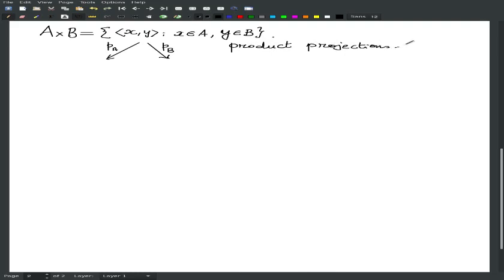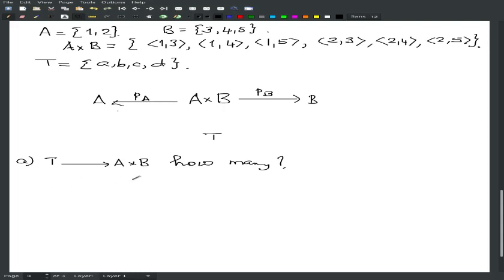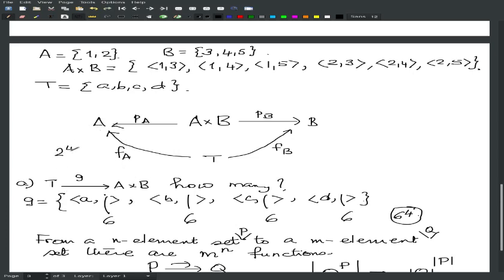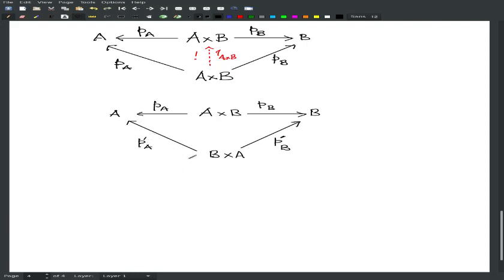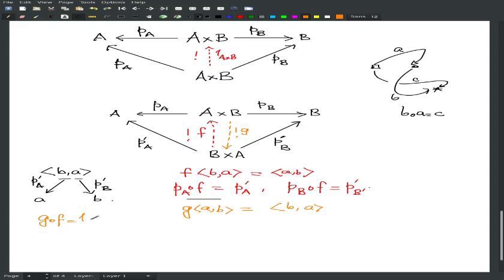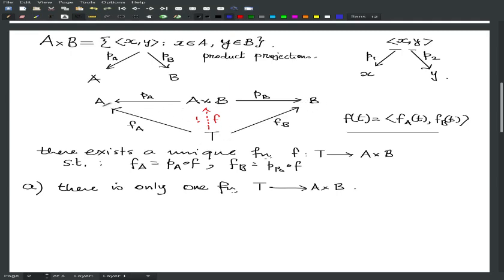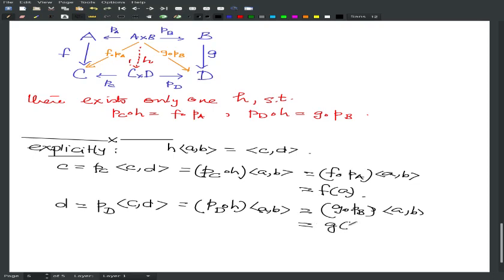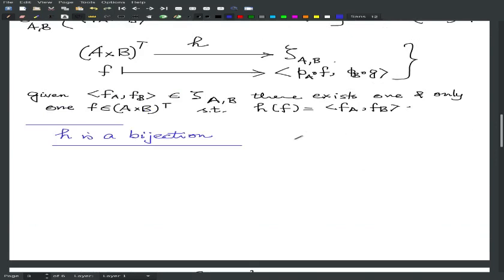STL 9 02062021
explaining the methods of diagrams using products